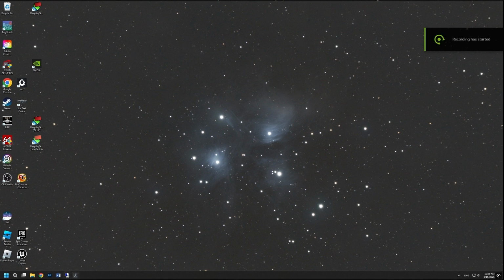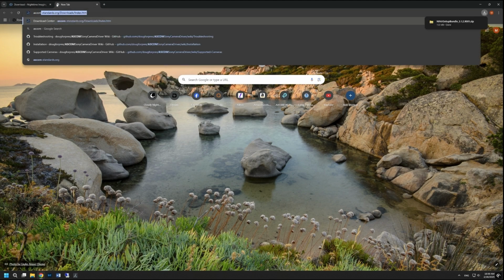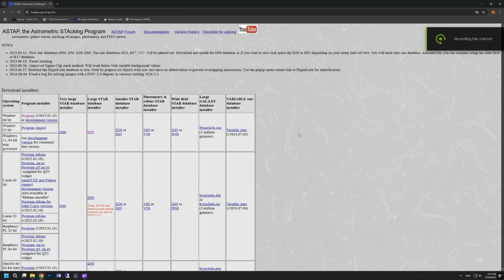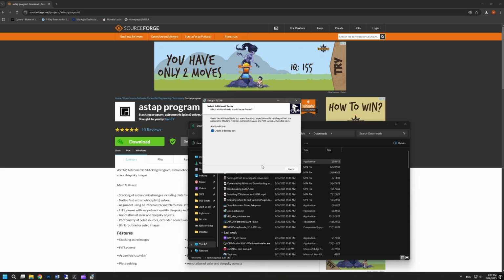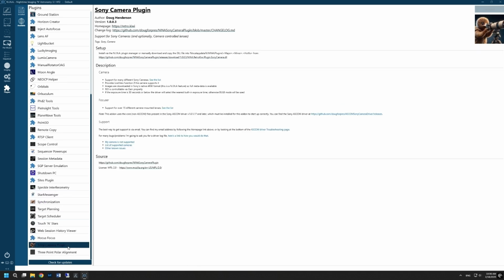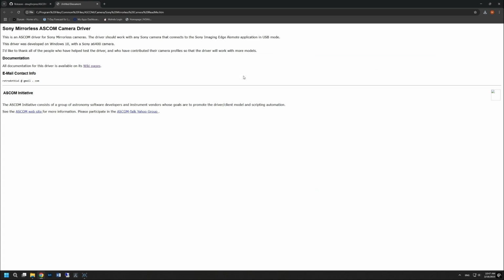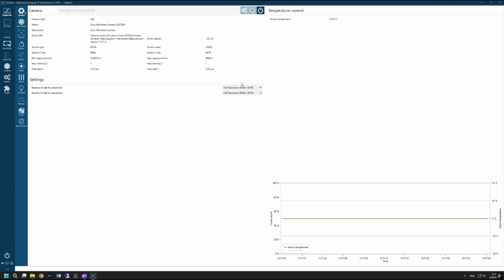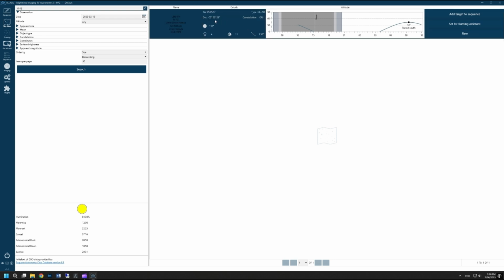Installing NINA and Sony Mirrorless Driver for Astrophotography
For owners of Sony mirrorless cameras who would like to operate their cameras via the Nighttime Imaging 'N Astronomy (NINA) application.  Video describes the download and installation of NINA, ASCOM, ASTAP, and the Sony Mirrorless Driver.  May not work for all Sony mirrorless cameras, but should work with any camera that can be controlled by Sony's Imaging Edge Mobile app (up to A7R IV [ILCE-A7RM4]).

00:00 Installing NINA and ASCOM
02:13 Installing ASTAP and D50 star database
04:32 Starting NINA and checking Plugins
05:25 Using Sony Camera Plugin page to install Sony Mirrorless Driver